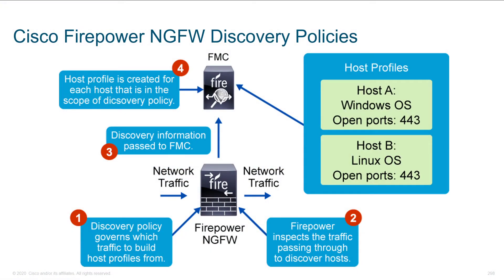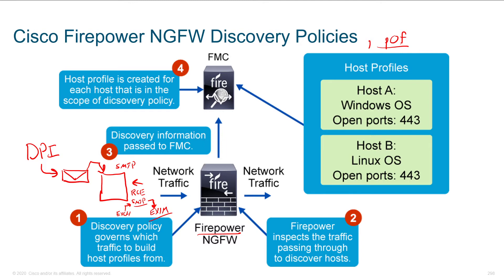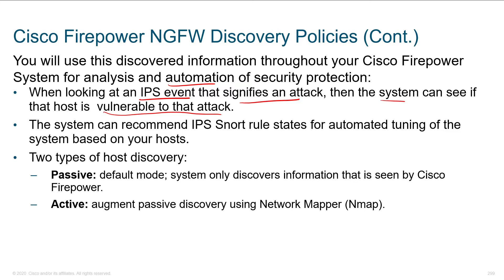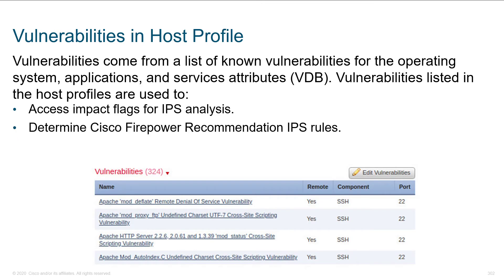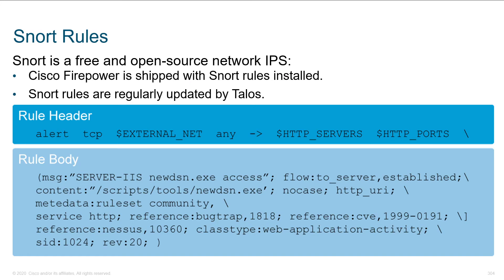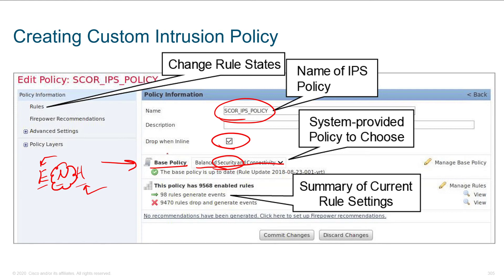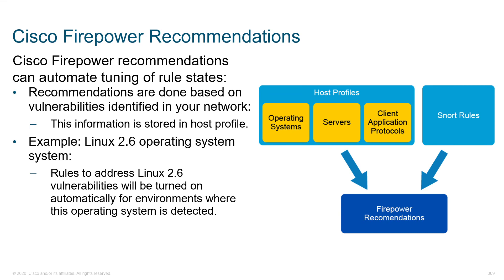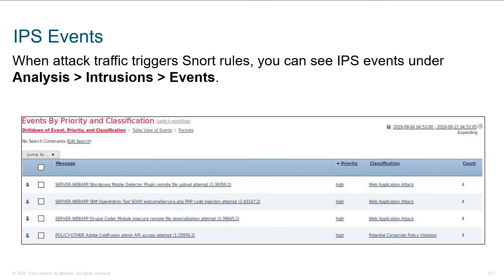Cisco Firepower NGFW Discovery Policies - Part7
SCOR Cisco Training Series Section 7: Deploying a Cisco Firepower Next Generation Firewall
In this module you will learn:

Cisco Firepower NGFW Discovery Policies,
Configuring Network Discovery Policy,
Host Profiles,
Vulnerabilities in Host Profile,
Cisco Firepower NGFW IPS Policies,
SNORT Rules,
Creating Custom Intrusion Policy,
Intrusion Policy Rule States,
Base Intrusion Policies,
Cisco Firepower Recommendations,
Assigning IPS Policy in Access Control Policy (ACP)